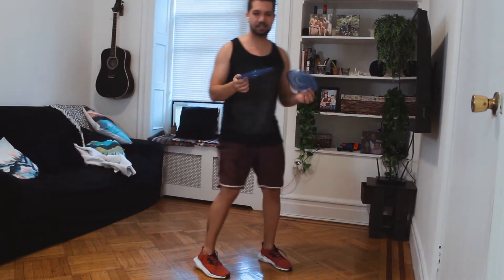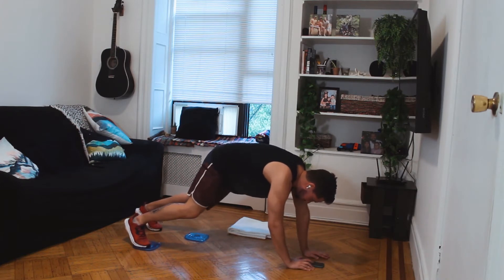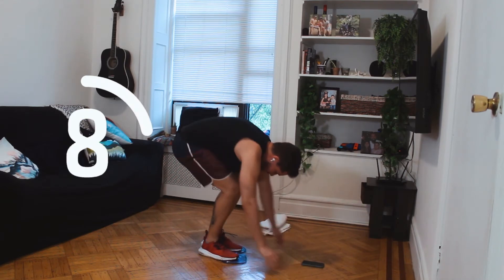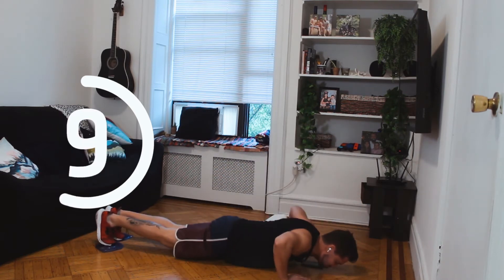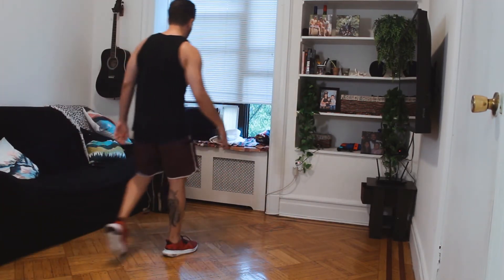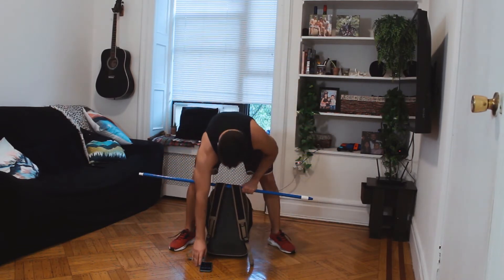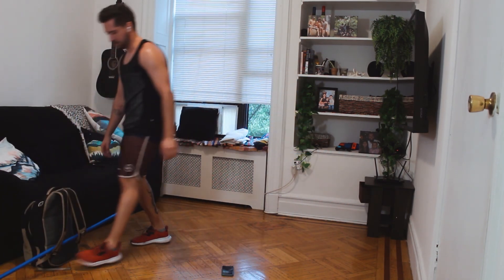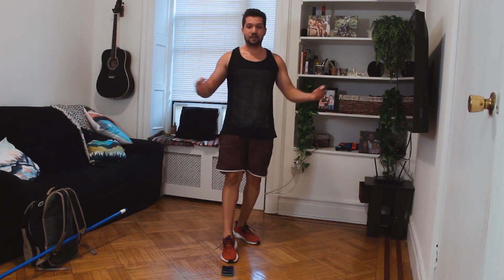18 MIN TABATA - FULL BODY WORKOUT AT HOME - NO EQUIPMENT - 100 Workouts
During this time people are comparing each other bodies on social media, that behavior is causing anxiety, depression and self-stem issues.
I know not everyone has the time, the equipment or even the resources to train like the Fitness Influencers. Also, genetics or body types are different in all of us.
In 100Workouts we enjoy working out, we have something different every day, no matter what your goal is, keep moving and enjoy the session.
• I’m a full-time employee working more than 8 hours a day,
• I’m enjoy eating a lot of things
• My body fat is around 18% and I am fine with that.